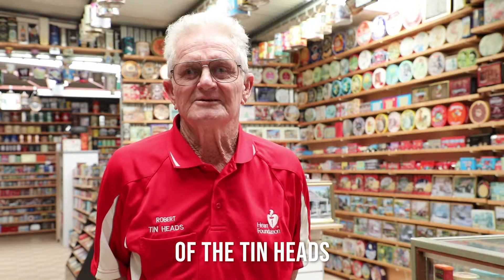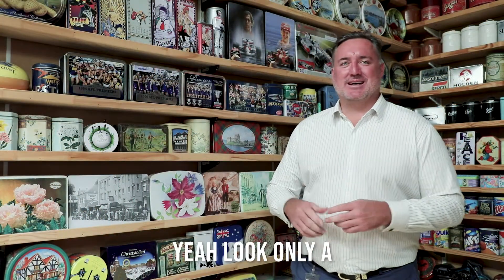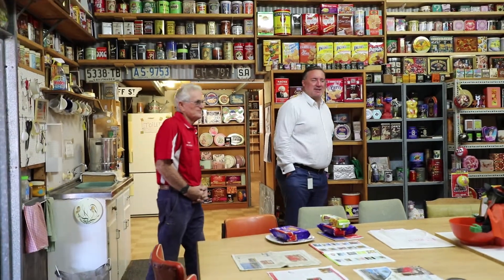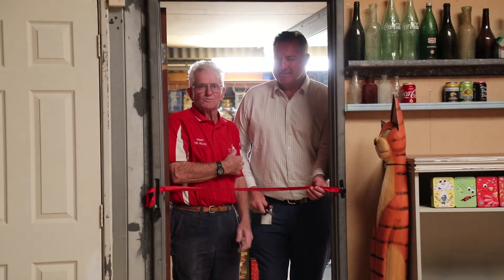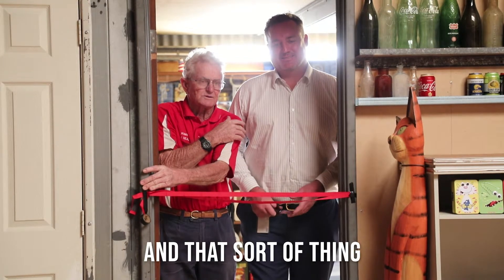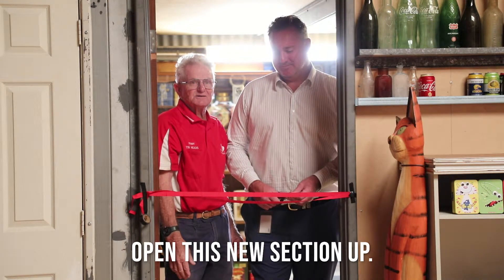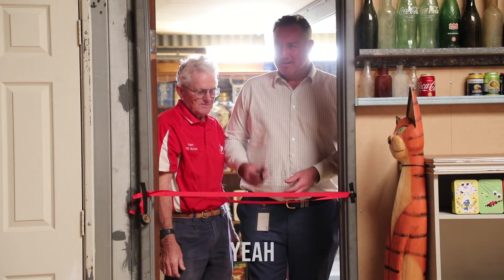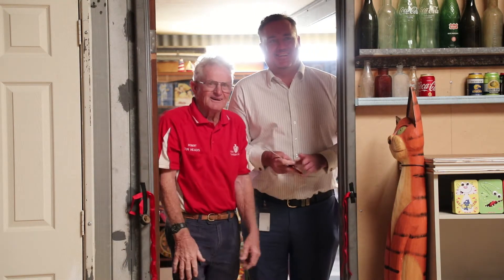The Tin Heads | Mayor opens new section of museum (2019)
Mayor Shane Van Styn was thrilled to pay a visit out to The Tin Heads to help Robert reveal a new section that was made possible in part by a donation from the City. You can see this impressive collection for yourself at 80 Beattie Rd, Waggrakine.